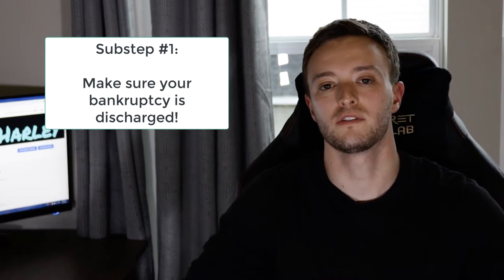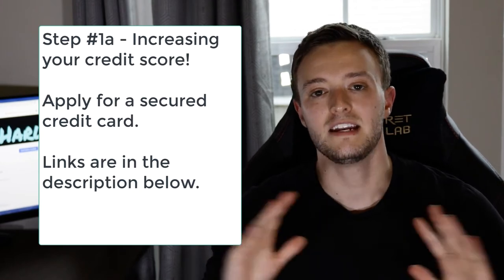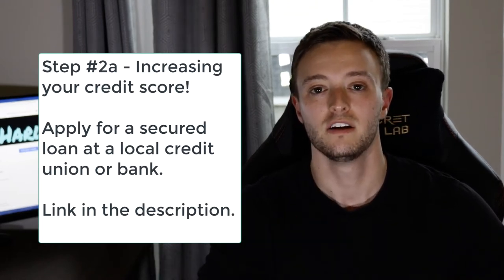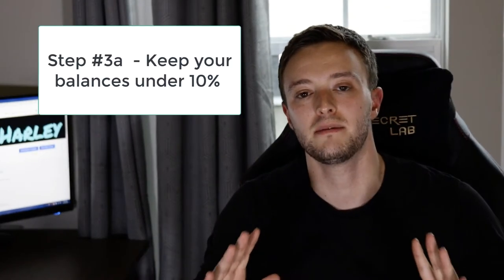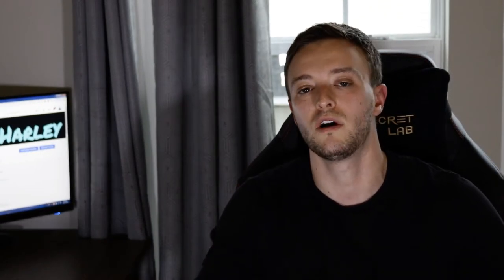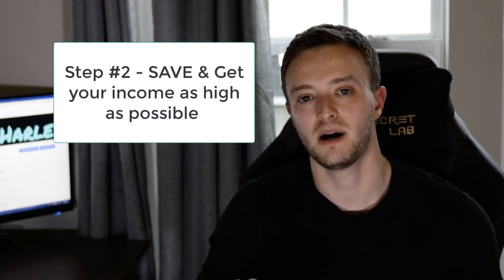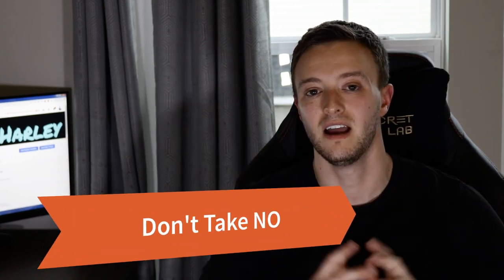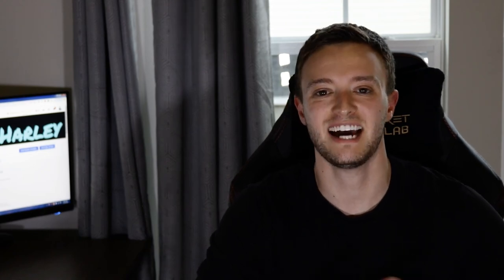How To Buy A House After Foreclosure or Bankruptcy - THE EXACT PROCESS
This is the fastest way to buy a house after Foreclosure, Bankruptcy, or Short Sale. This step by step process will show you what to do to your credit, income, and tips to make sure you are able to purchase a home without overpaying for your mortgage.

This video will apply to you if you have filed for Chapter 7 Bankruptcy, Chapter 13 Bankruptcy, Forclosure, Short Sale, or Collections.

Waiting Guidelines-
Chapter 7:
FHA - 2 years
VA - 2 years
Conventional - 4 years

Chapter 13: With approval from trustee & on time re-payment
FHA - 1 year
VA - 1 year
Conventional - 2 years

Foreclosure/Shortsale: If your foreclosure was included in your bankruptcy
FHA - 3 years
VA - 3 years
Or Else
7 year wait period

Times will vary per lender and situation. Speak to a local lender to get the most accurate time for your situation.